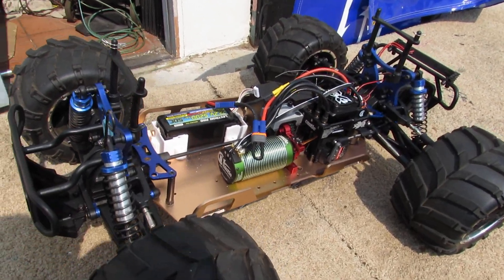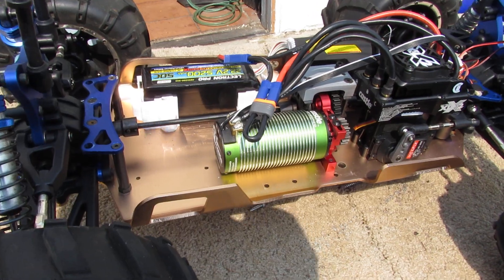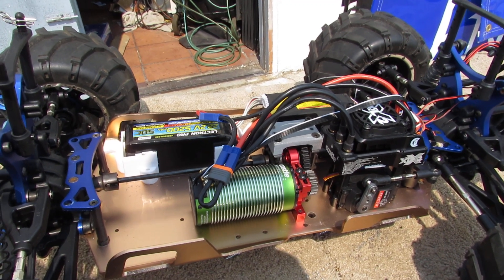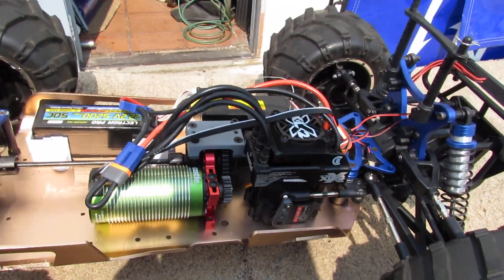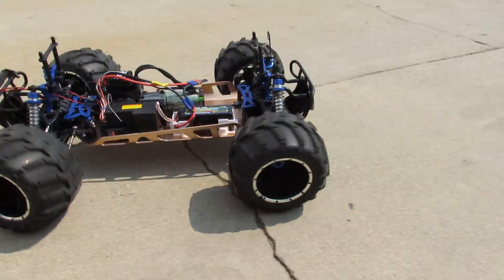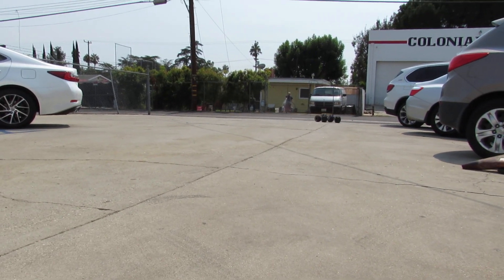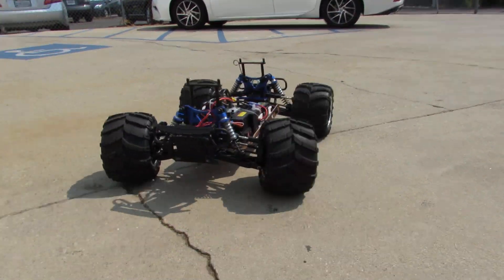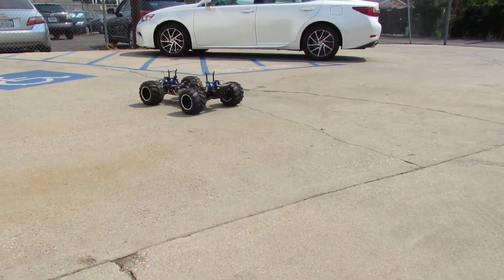1/5th Scale Rampage MT Conversion kit, Gasoline converted to Brushless Electric Motor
1/5th Scale Rampage MT Conversion kit, Gasoline converted to Brushless Electric Motor using a Castle Creation Motor